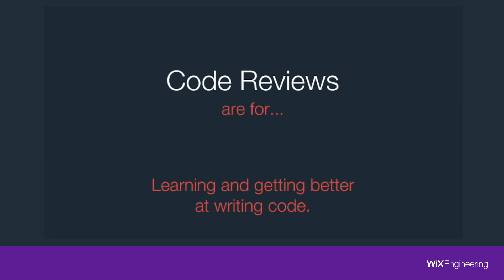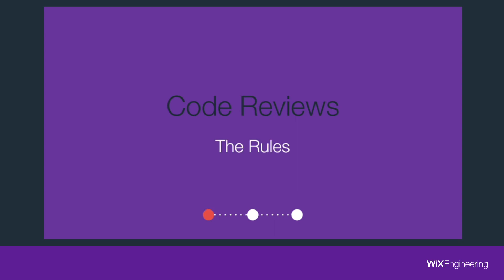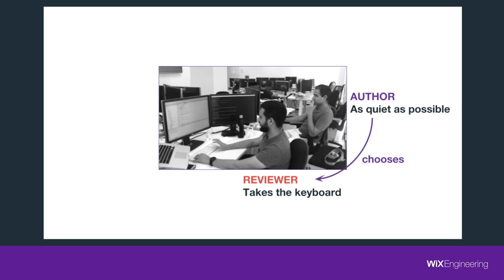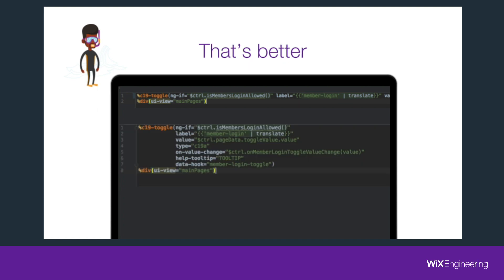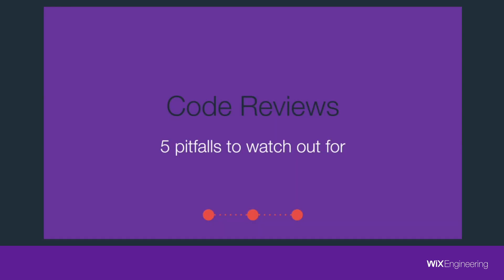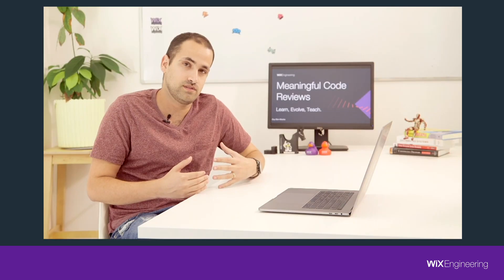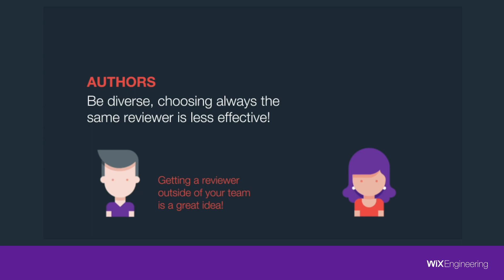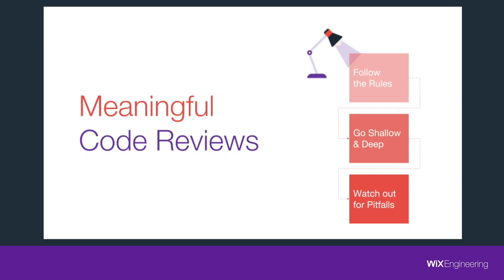Wix Engineering Tech Talks Show, Episode 3: Meaningful Code Reviews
There are many different ways to review code, but how many of those methods really help you step up your game as a programmer?

Watch the third episode of our fresh new Tech Talks Show, where our very own, Guy Ben Moshe, talks about the “Meaningful Code Reviews” method, that aims not only to deliver better code, but also explains how to build yourself (and your reviewee) to become stronger programmers.